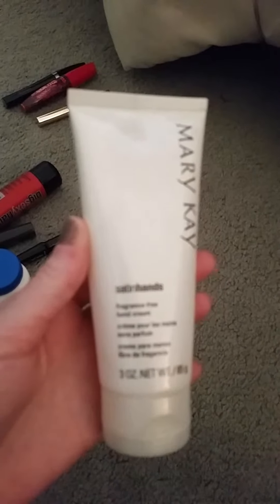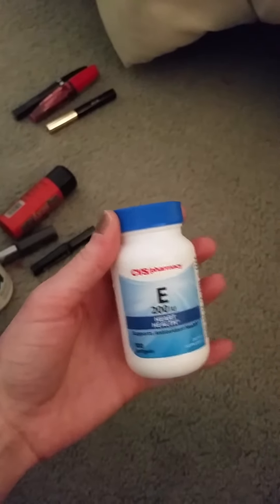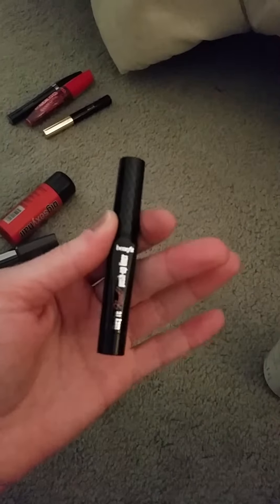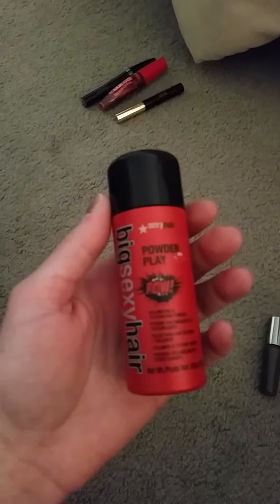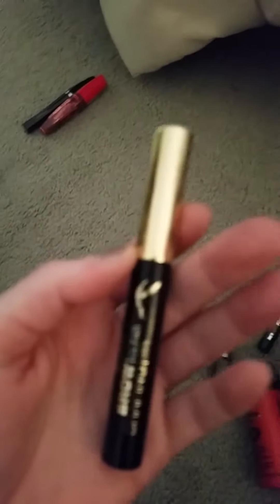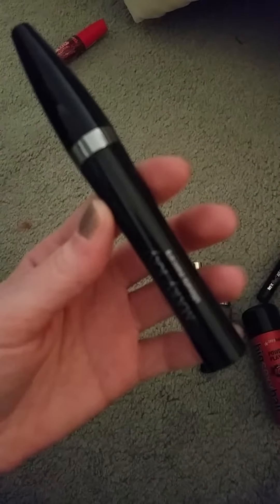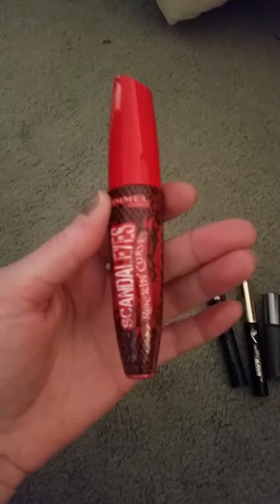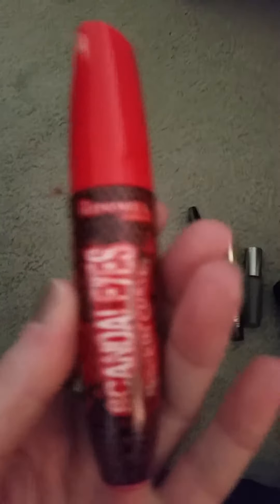Products I've used up